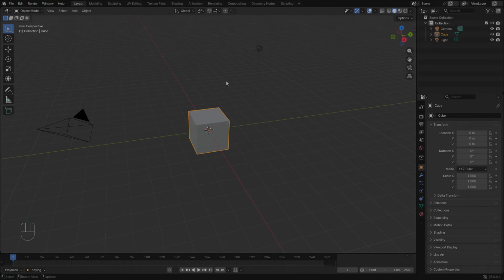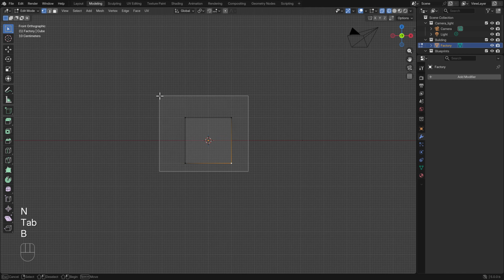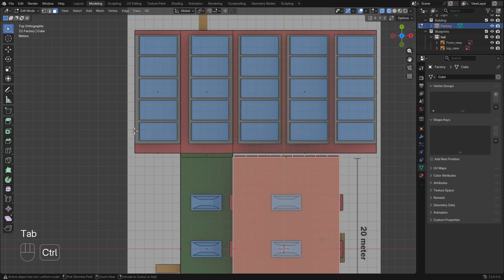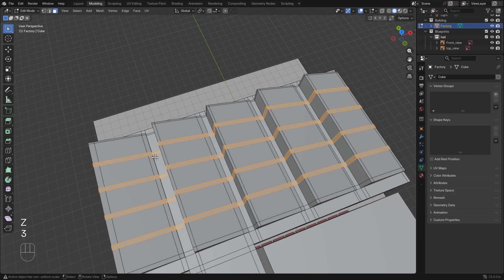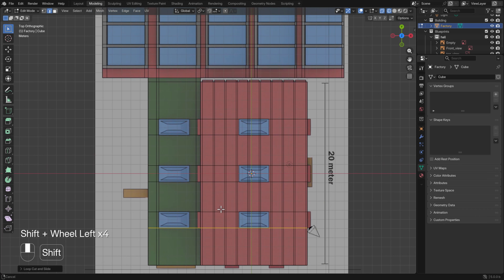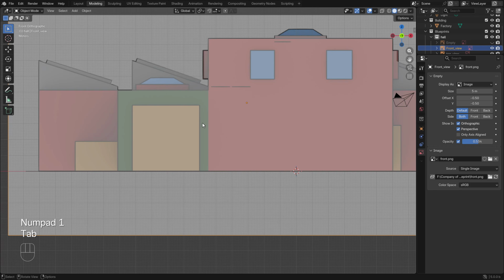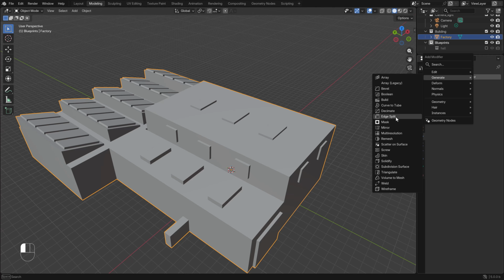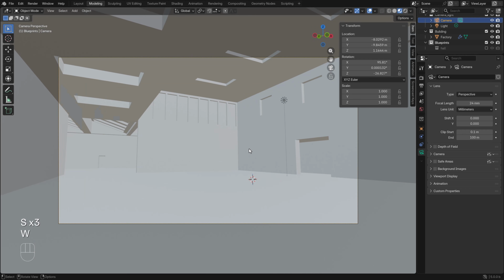Blender 5 Beginner Tutorial - Part 3 - Building the Factory Hall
In this lesson we begin building the factory hall. We use the blueprints that are available for free in Part 2, together with all other course content. Everything can be downloaded without any subscription or paywall.

With the techniques from Part 1 and Part 2, you will shape the structure of the hall, follow the blueprint layout and complete the full design. This prepares you for Part 4, where we begin adding the first materials inside Blender 5.

Let us continue building this Blender 5 beginner environment together.

Chapter :

00:00 – 00:19 Introduction
00:20 – 01:37 Organizing the Outliner
01:38 – 04:35 Importing the Blueprint and Shaping the Hall
04:36 – 08:49 Completing the Factory Hall Shape
08:50 – 13:15 Adding Window Openings
13:16 – 19:05 Creating Additional Windows and Door Openings
19:06 – 22:59 Remeshing the Factory Hall
23:00 – 24:14 Placing the Camera